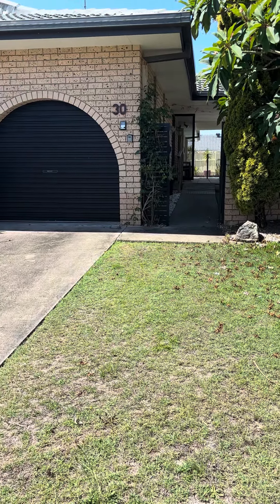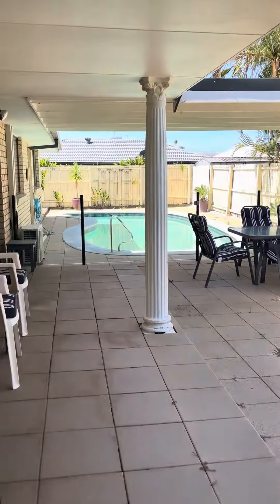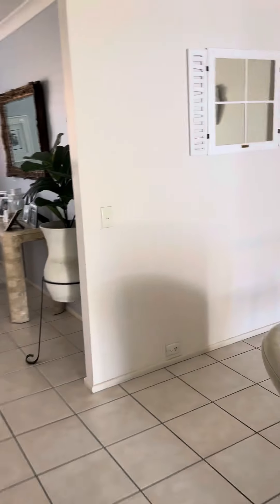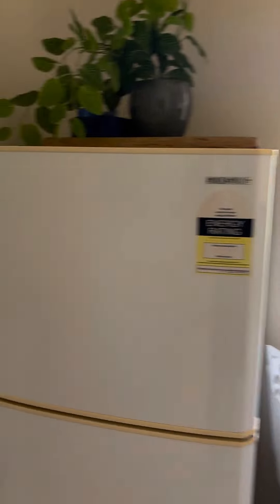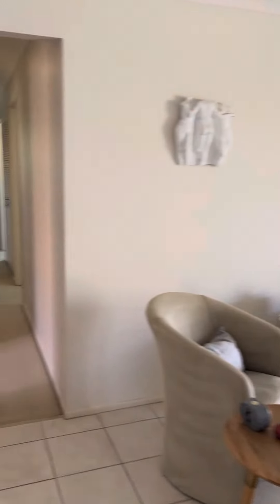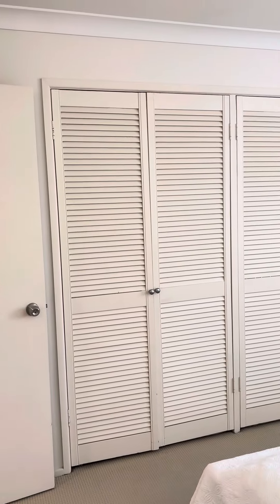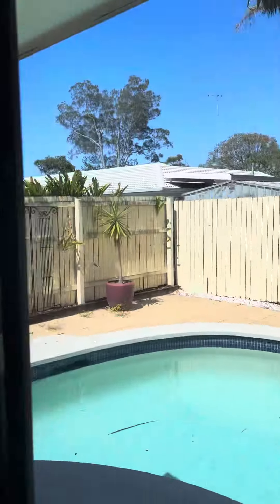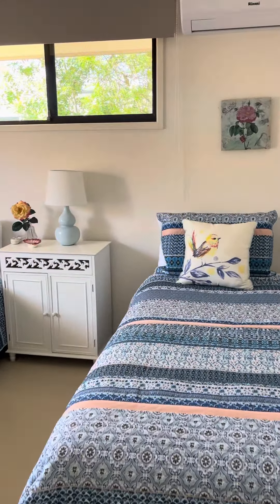30 Firmin Court Mermaid Waters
Immaculately presented four bedroom home with multiple living areas, that lead out to north facing pool.
Positioned in a peaceful cul-de-sac on a 614m2 allotment.

Price guide over $1,300,000.